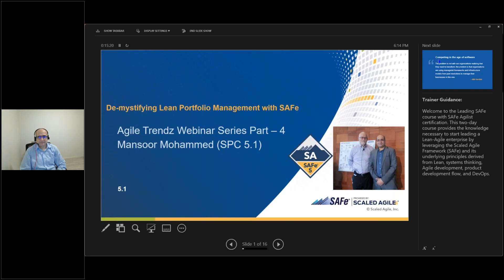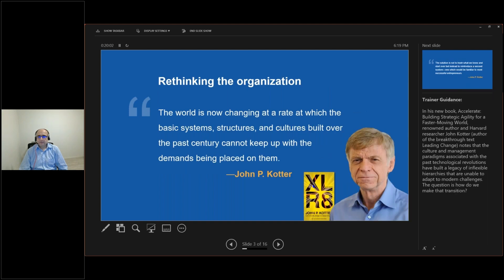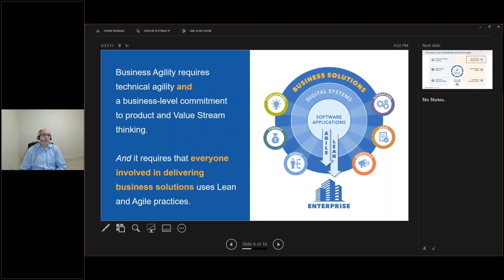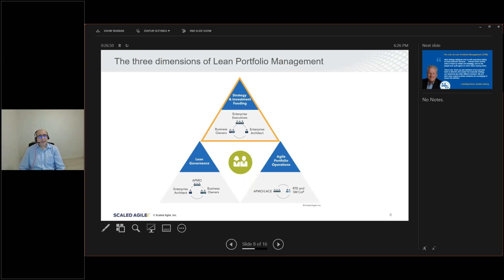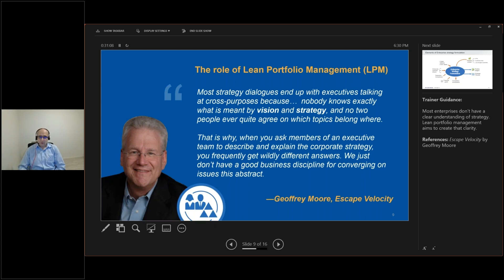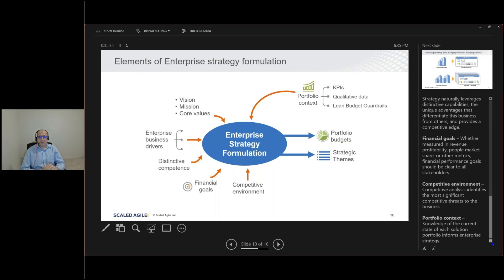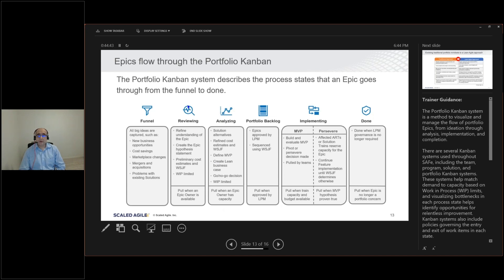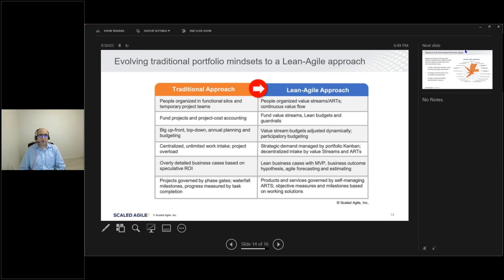Demystifying Lean Portfolio Management with SAFe® | KnowledgeHut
As the workforce evolves, it requires organizations to adapt and evolve with changes as they come. This creates a culture of innovation, flexibility and speed where people unite and work as a team.

Mansoor Mohammad, a PfMP, PgMP, SPC, ICP-ACC, who has in his experience demonstrated the ability to lead diverse teams to new levels of success, will explain the tools and techniques needed to implement the Lean Portfolio Management functions of Strategy and Investment Funding, Agile Portfolio Operations, and Lean Governance.

Topics included in this video are:
00:00 - Introduction
00:04:24 - Competing in the Age of Software
00:10:10 - The Seven Core Competencies of Business Agility
00:11:20 - The Three Dimensions of Lean Portfolio Management
00:17:59 - Elements of Enterprise Strategy Formulation
00:24:10 - Portfolio Canvas
00:27:30 - Portfolio Kanban
00:33:21 - Evolving to a Lean Agile Approach
00:37:19 - Measure & Grow Towards Business Agility

🤝 Let’s connect!